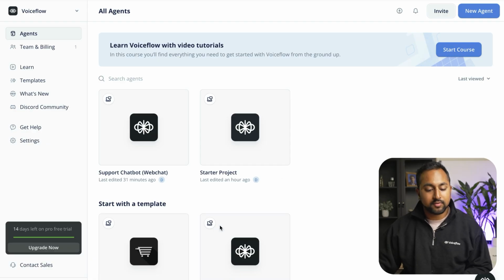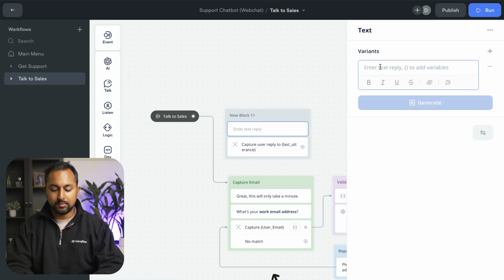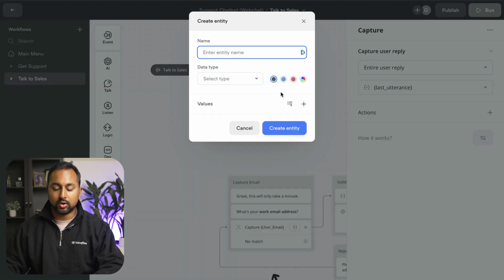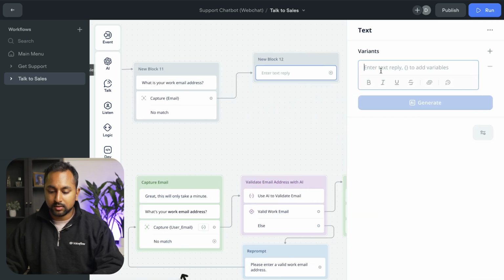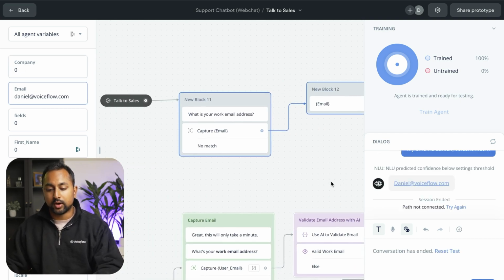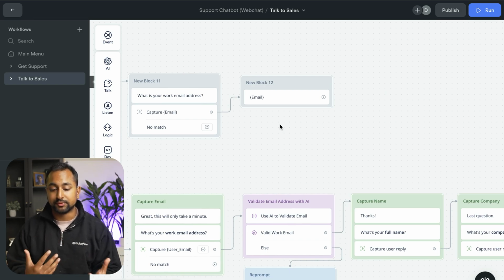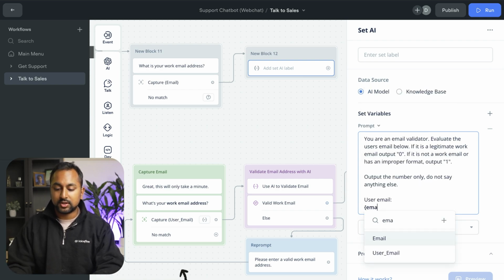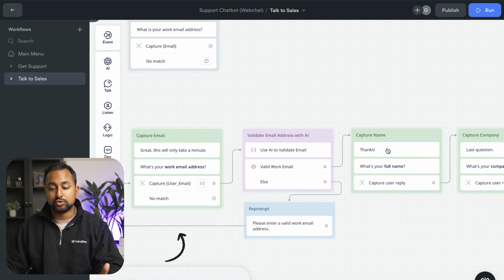Capture Information with the Capture Step | Introduction to Voiceflow 2024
Get started with capturing information and assigning it to variables using the Capture Step.

0:00 Getting Started with a Template
0:36 Building with the Capture Step
3:48 Using the Variable in your flow